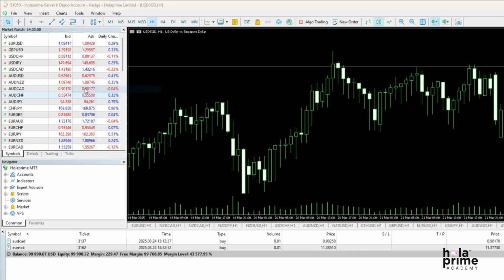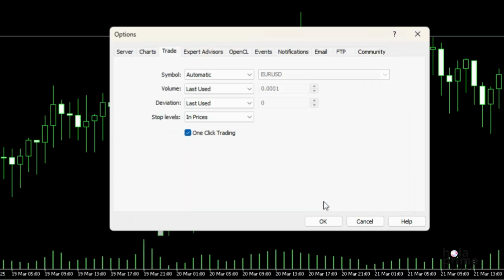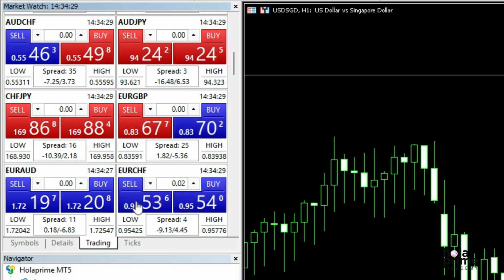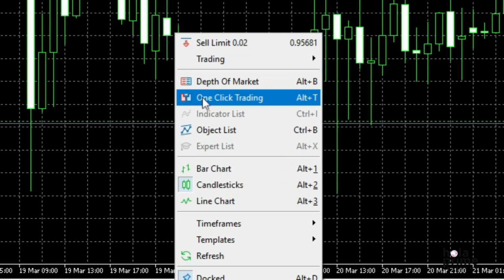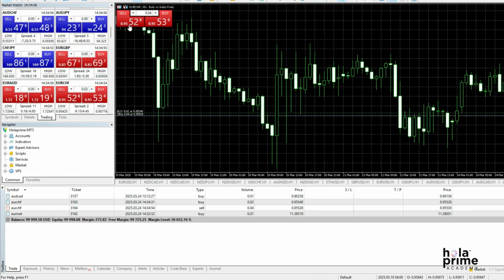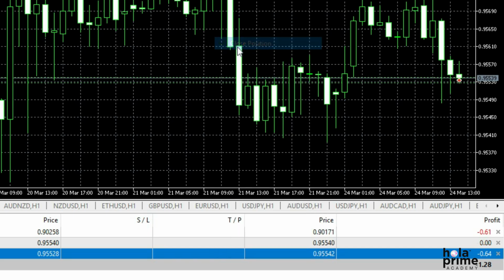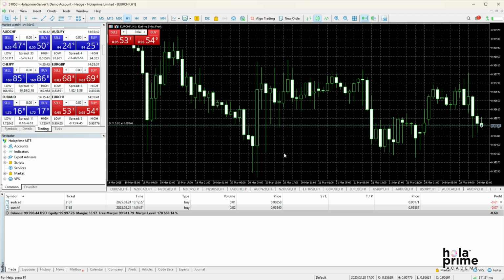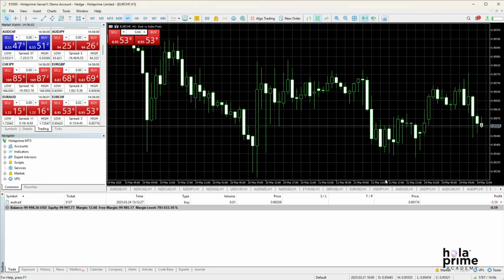How to Enable and Use One-Click Trading on MT5 | Hola Prime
In this video, we’ll show you how to enable and use one-click trading on MetaTrader 5, making your trading faster and more efficient. Learn step-by-step how to activate this feature, place trades instantly using one-click trading, and even manage trades directly from the chart window. We’ll also guide you on disabling the feature when needed and provide tips for closing trades with or without one-click enabled. Watch the video now!